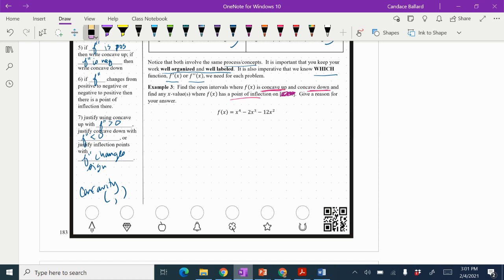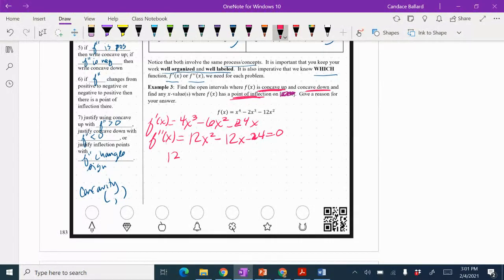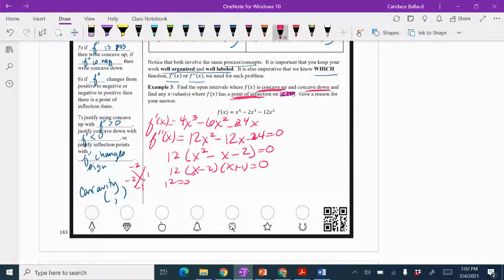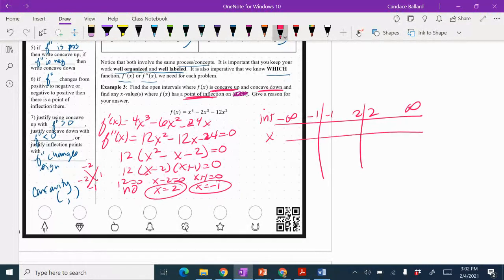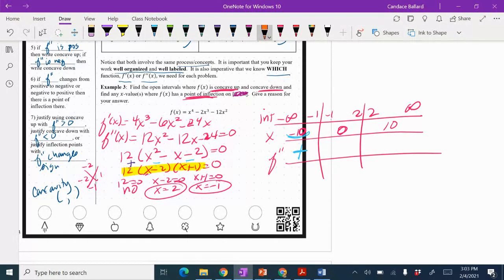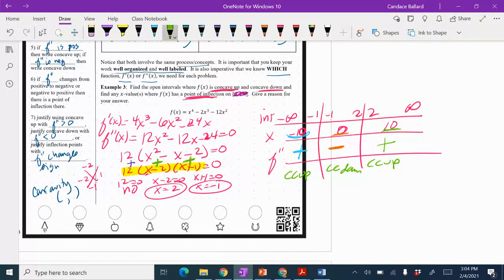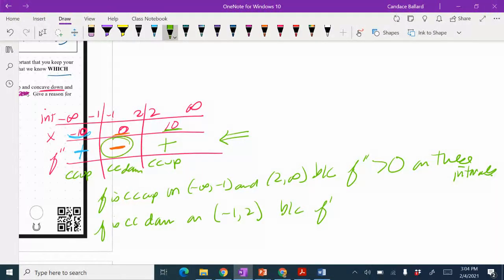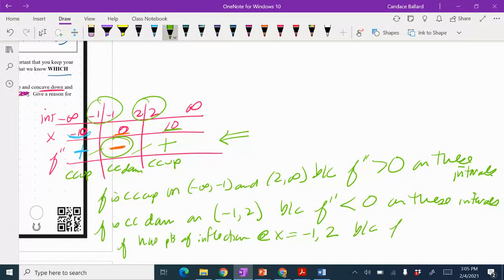Calculus 5.6 Concavity and POI Example 3